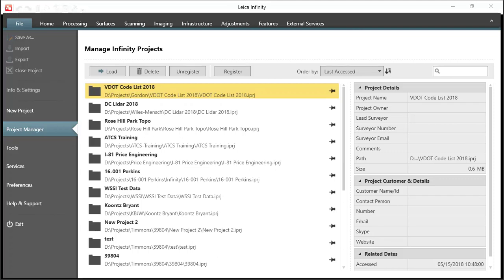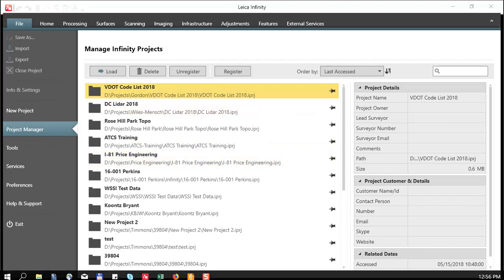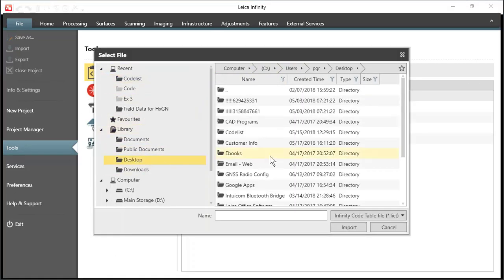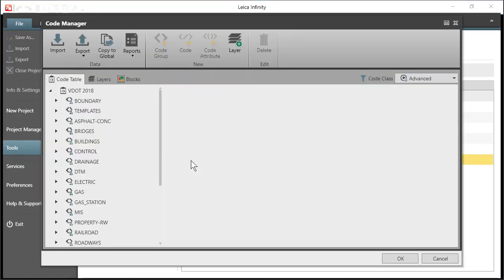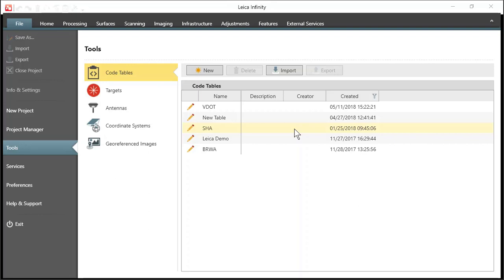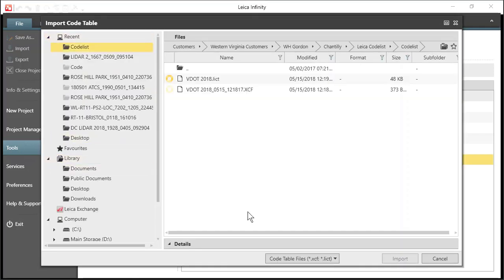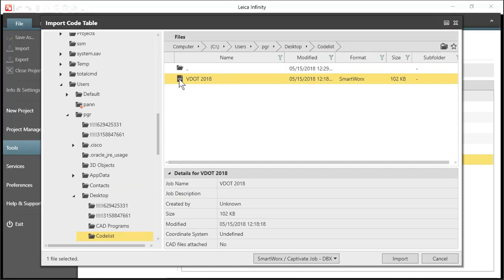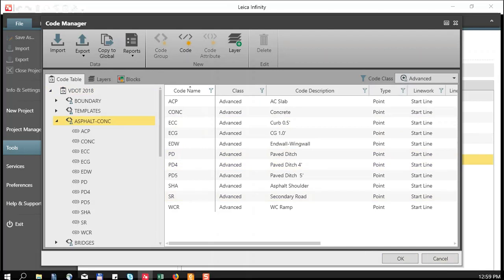Infinity - Import Code List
Shows how to import a Leica Codelist that was created in Infinity on another computer or on a Leica Captivate or Leica Viva field controller or total station.